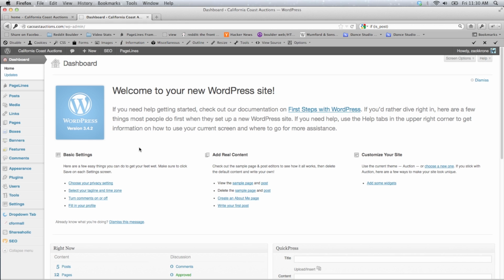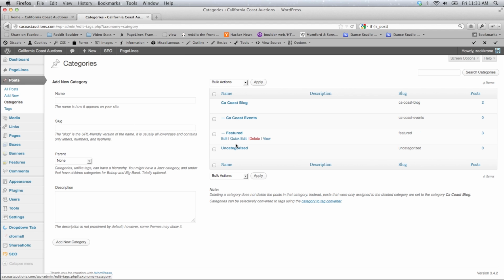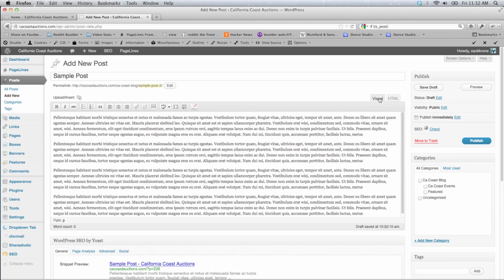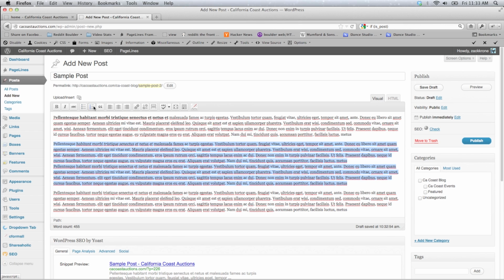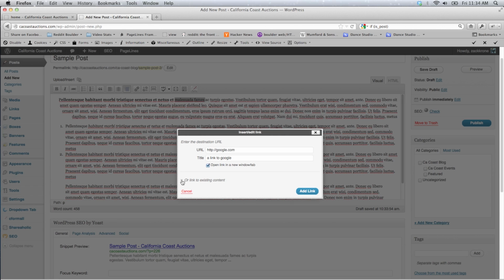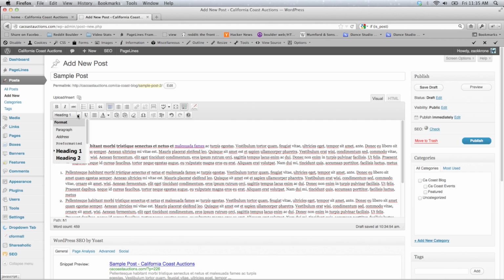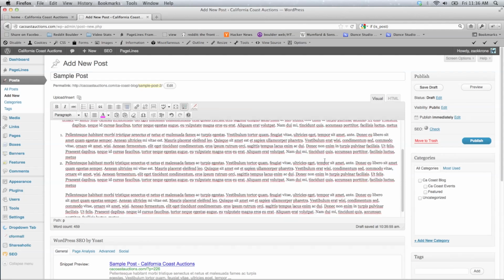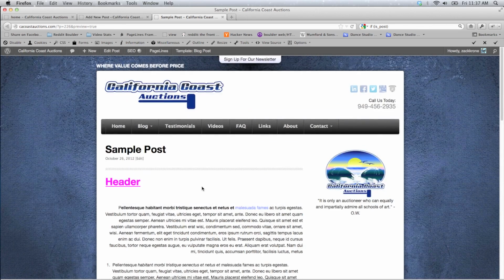CACA - Wordpress Posting Pt 1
This video is about CACA - Wordpress Posting Pt 1